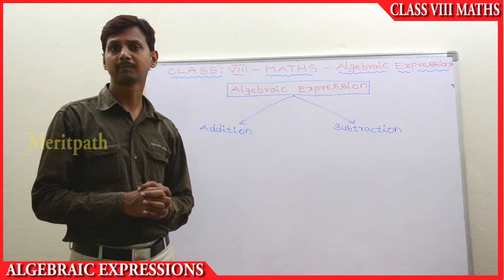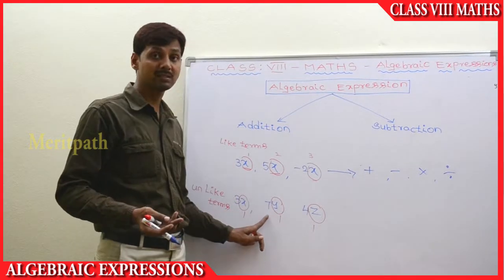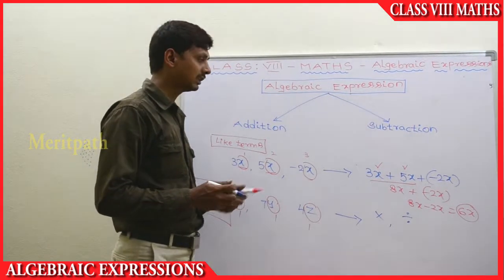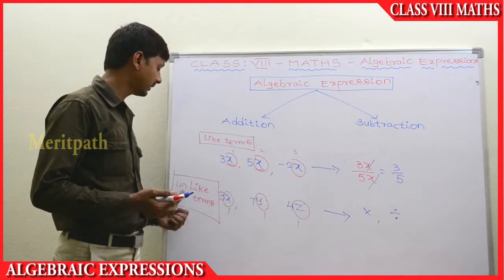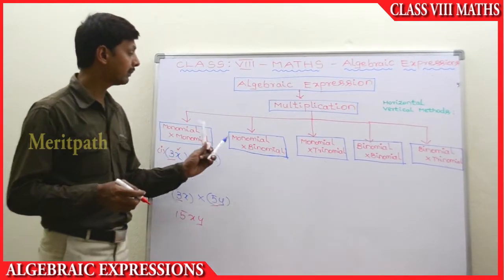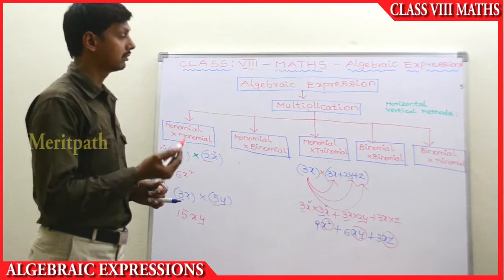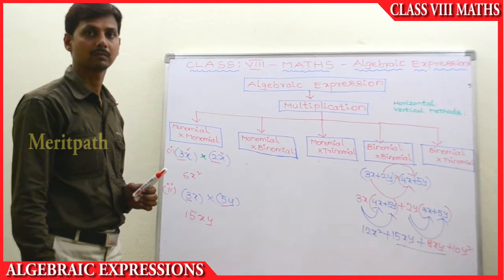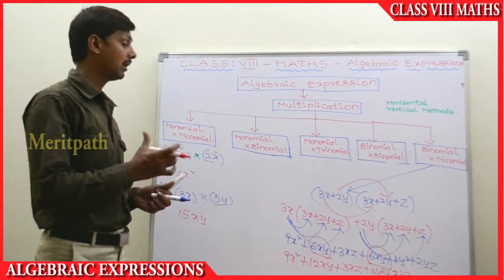8 Class VIII Maths CBSE ALGEBRAIC EXPRESSIONS 1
8 Class VIII Maths CBSE ALGEBRAIC EXPRESSIONS . for more fun dynamic interactive games,dynamic online and printable worksheets, lesson based short ,long answers ,question bank,Mindmaps.Number Line Expression,Terms,Factors,Coefficients,Monomials,Binomials,Polynomials,Addition of Algebraic Expressions,Subtraction of Algebraic Expressions,Multiplication of Algebraic Expressions,Division of Algebraic Expression,Standard Identities,